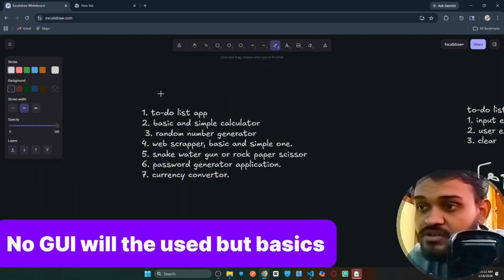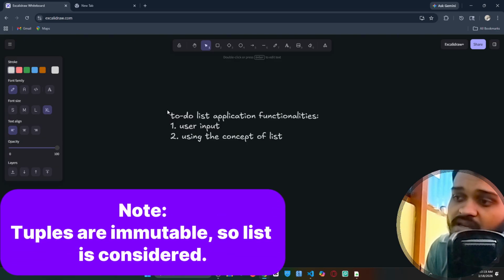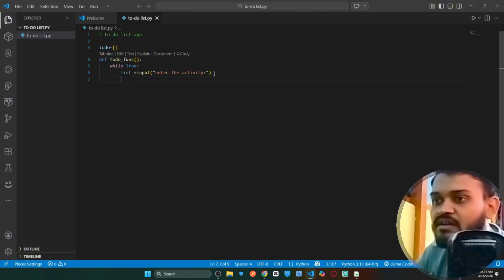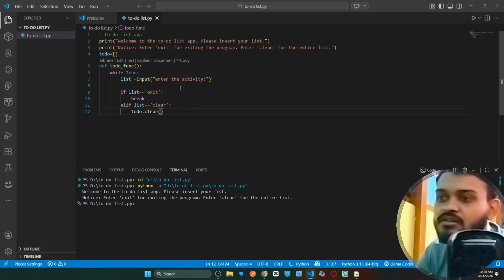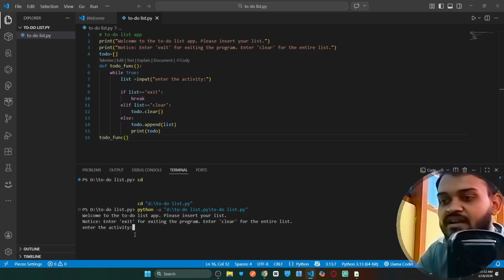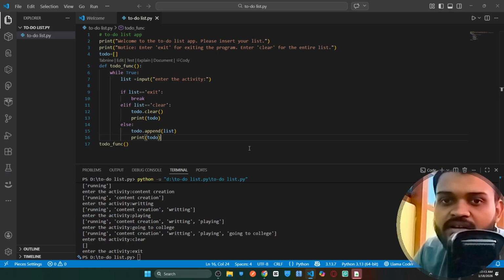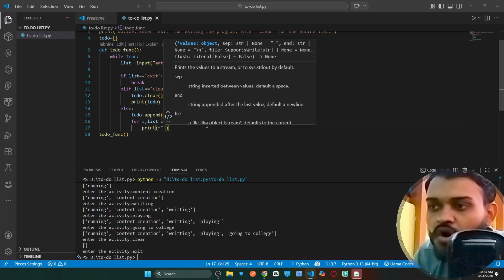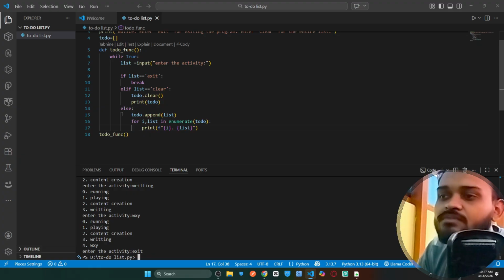Python To-Do List App | Complete Guide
In this video, you will learn how to build a To-Do List App using Python step by step from scratch. This project is designed for beginners who want to improve their coding skills and understand how real-world applications are built.

Time Stamps :
00:08 : Project Introduction
01:02 : To-Do List functionalities
02:30 : To-Do list app project activity
09:20 :  To-Do list app check

Make sure to follow along carefully using your pen, paper, and computer. Do not skip any part of the video, as each step is explained in a clear and structured way to help you understand the logic properly.

Try to avoid using AI in the initial stage, especially if you are new to Python. Focus on thinking and solving problems on your own. You can use AI later to improve your productivity once your basics are clear.

This project will help you strengthen your understanding of Python fundamentals, improve your problem-solving skills, and give you a practical project that you can add to your portfolio.